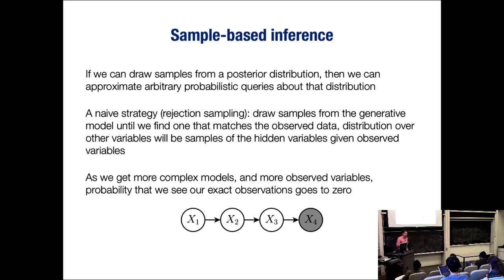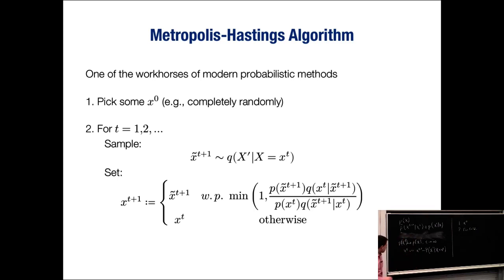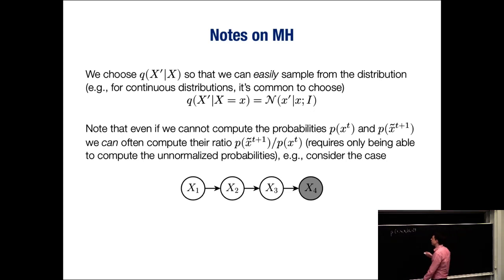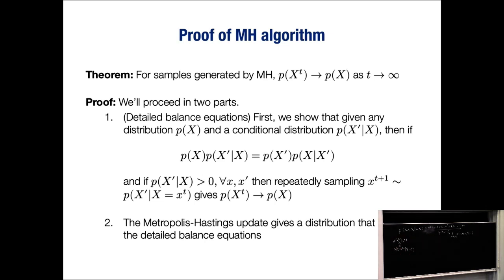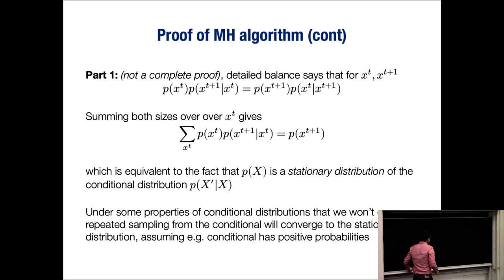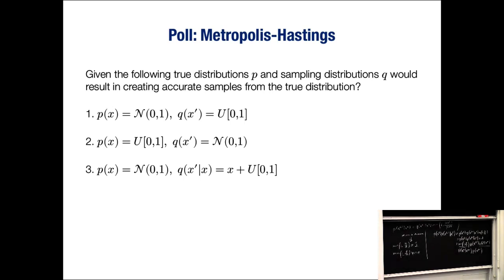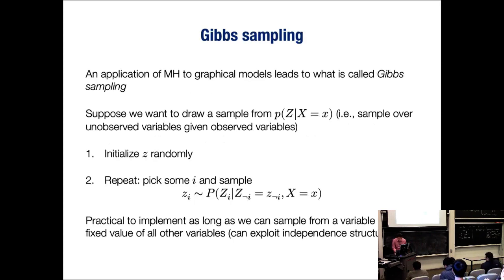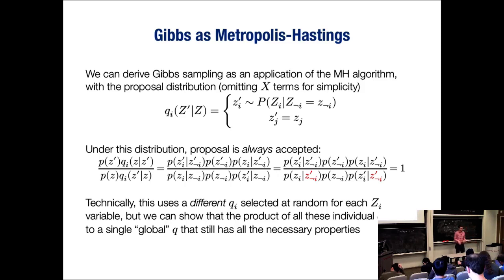Lecture 16 Probabilistic Inference II